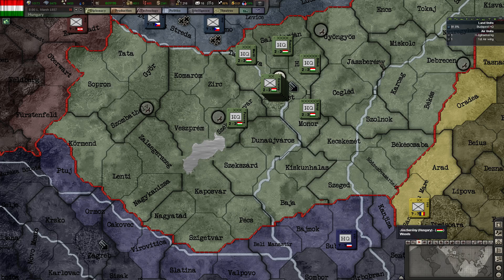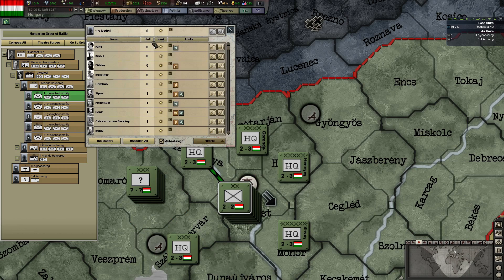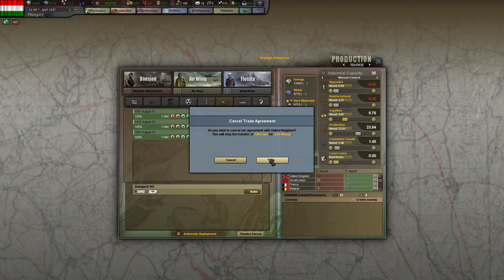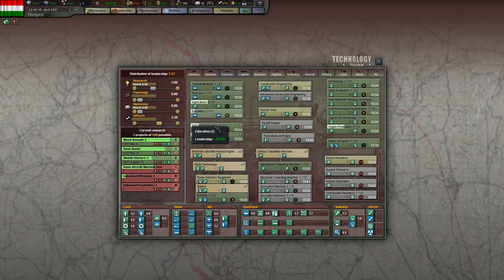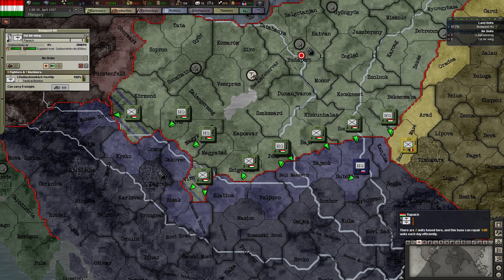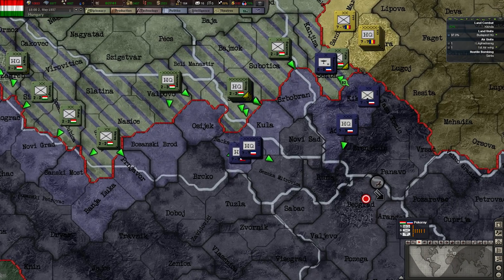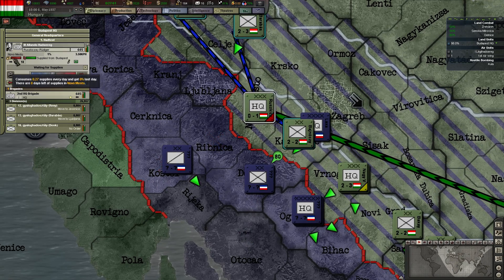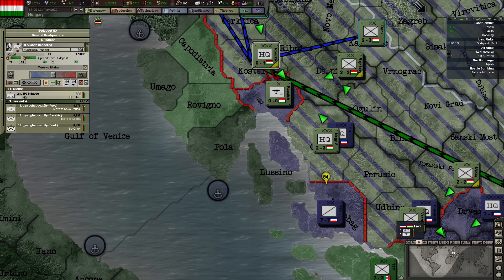Hearts of Iron 3: Hungary #3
Let's play some Hearts of Iron 3 as Hungary, striking out on our own, will our kingdom stumble at the first step, or reach new heights of glory!

If you enjoyed this video, please click the like button! It would really help the channel to grow.